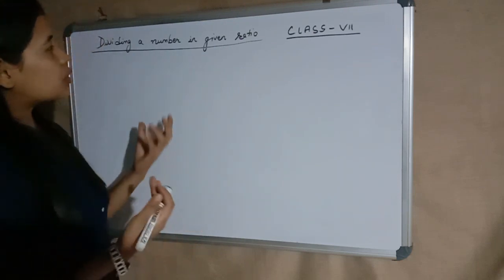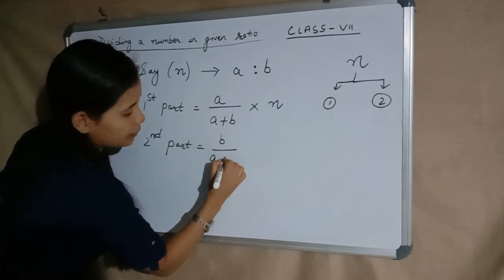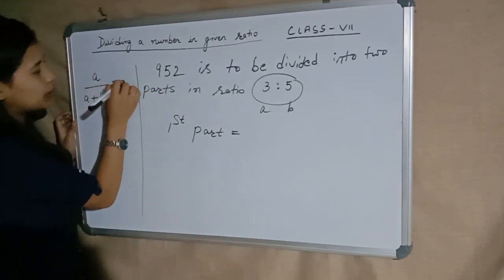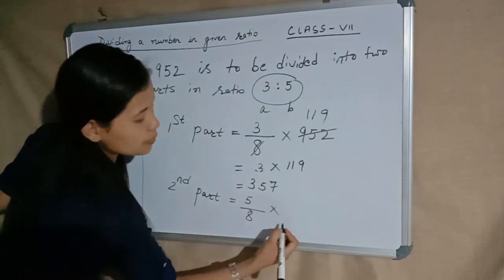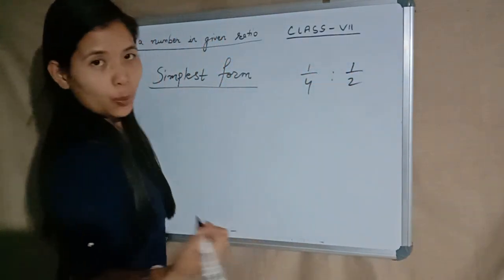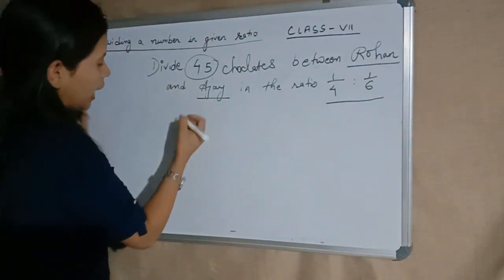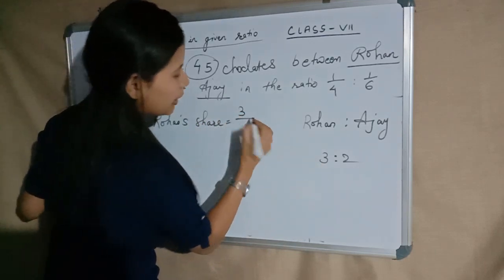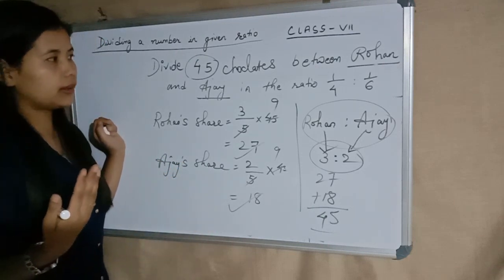Ratio and proportion (Class VII) Part 4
Dividing a number in given ratio